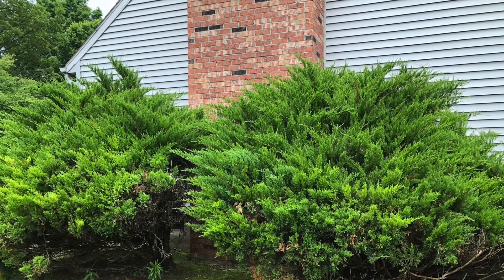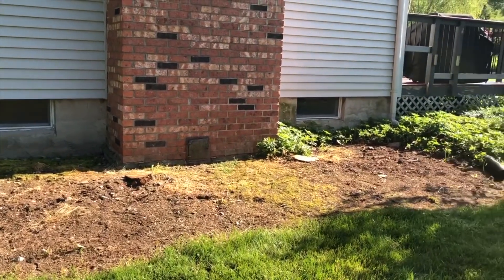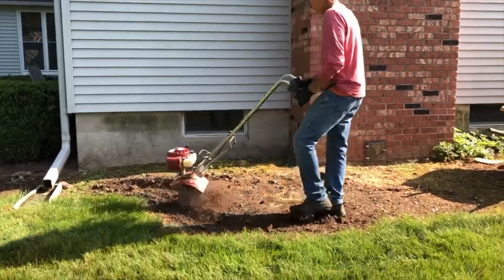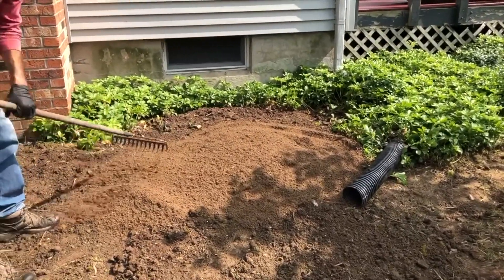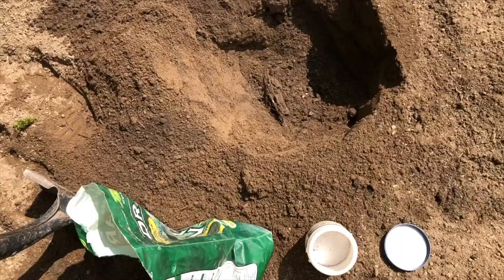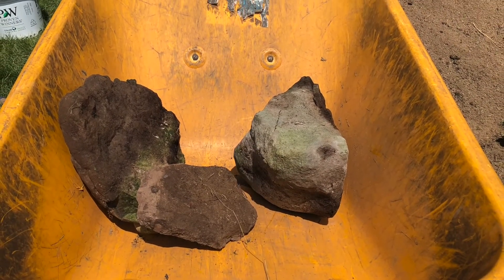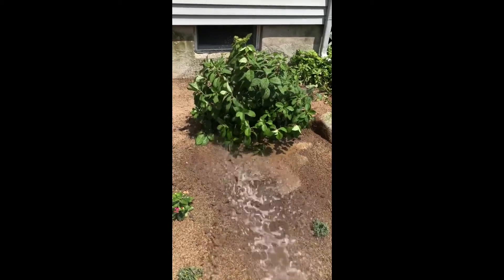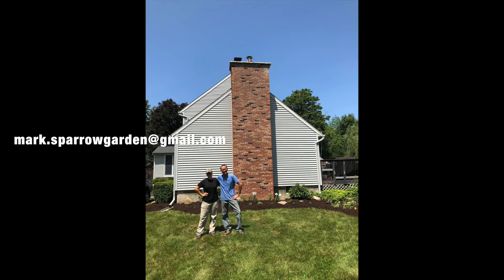Landscape Redesign by Sparrow Flowers and Gardens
Located in Marcellus, NY and providing all your landscaping needs!